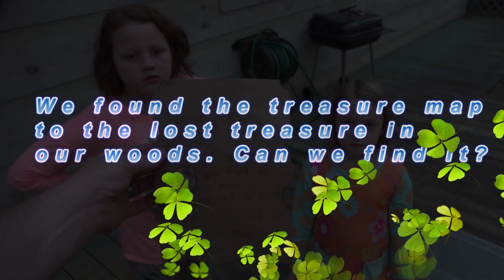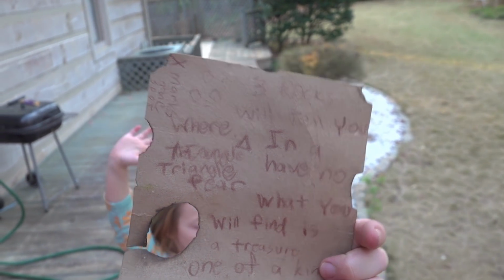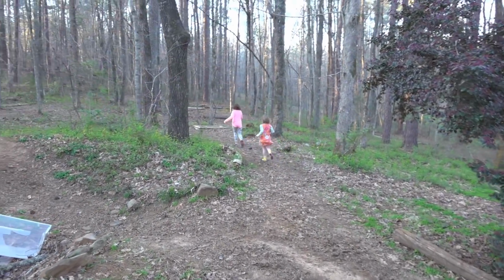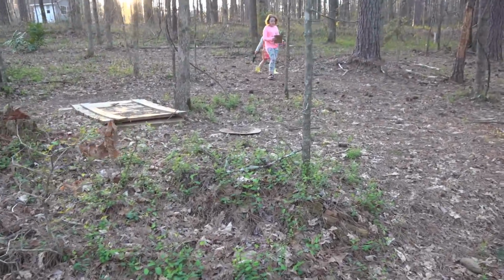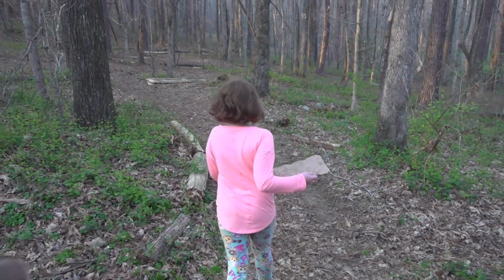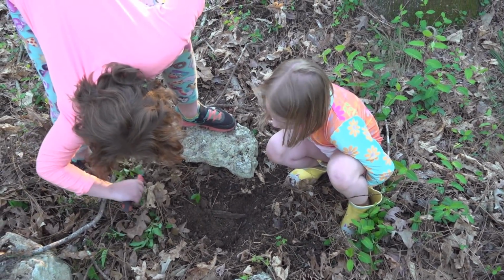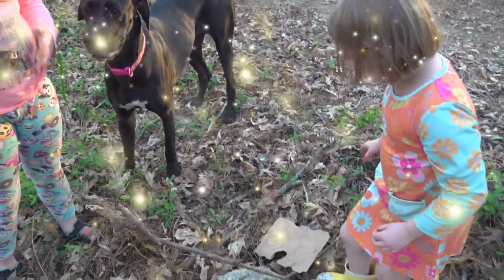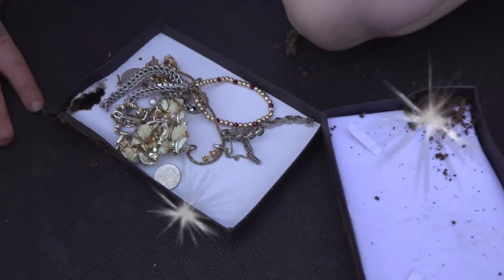We found the treasure map. Can we find the treasure?!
2 little girls and dad found a treasure map. now can they find the treasure and what could it be. this will be fun.